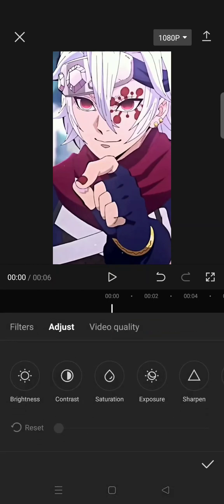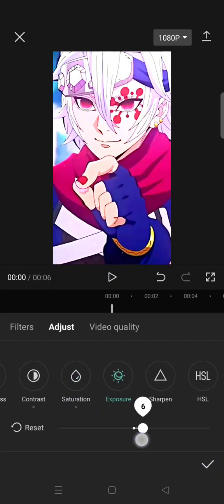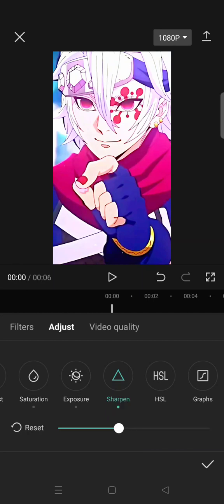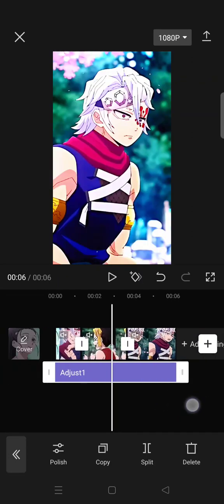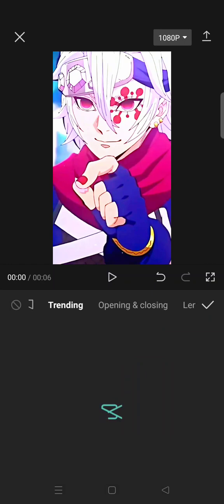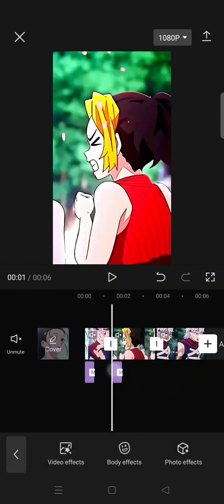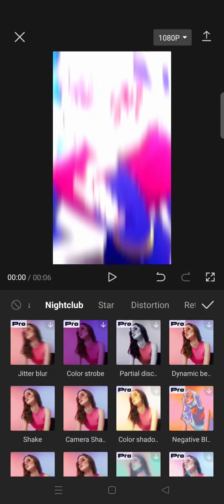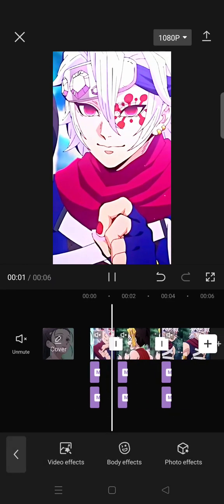How You Can Edit an Anime Video with Vibrant Color and Vibration Shake Flash Effect on CapCut?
Try to edit your favorite anime video with a vibrant color and vibration shake flash effect on CapCut